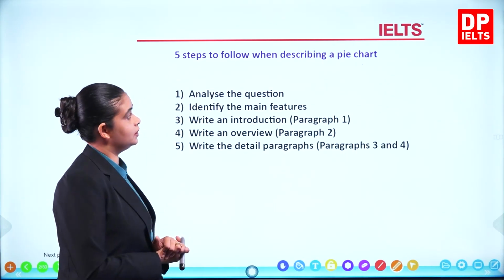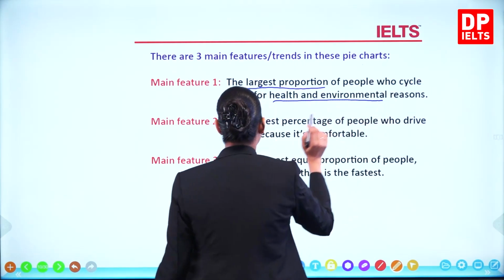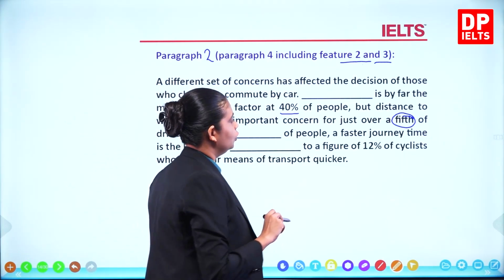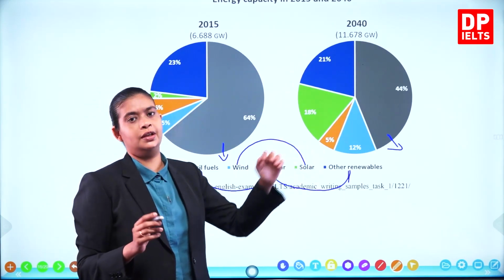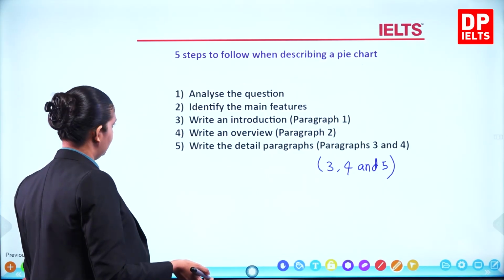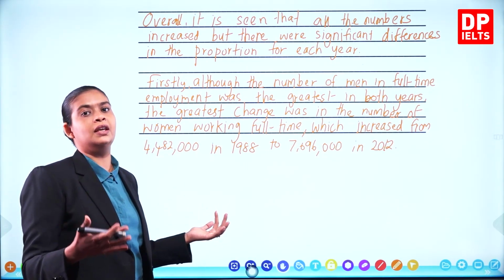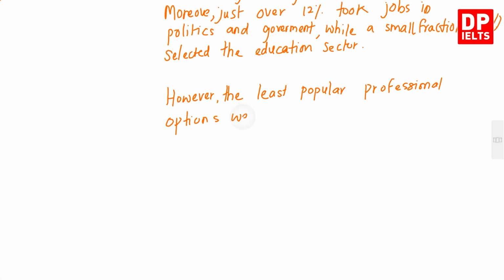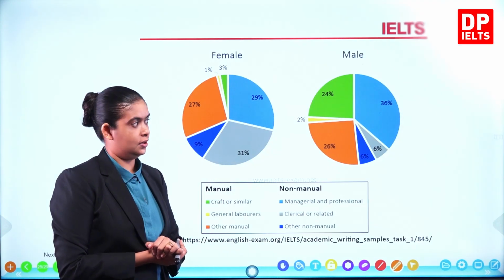Advanced Level (Writing) - Lesson 06 | Pie Charts Essential Tips I ELTS in Sinhala | IELTS Exam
IELTS in Sinhala | IELTS Exam | Advanced Level (Writing) - Lesson 06 | Academic Writing Task 1 -  Pie Charts Essential Tips